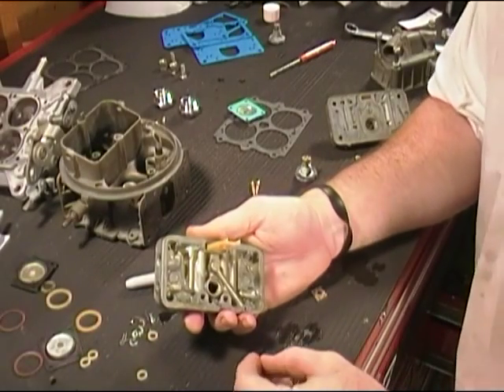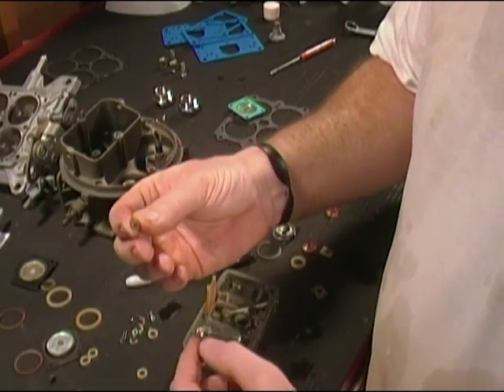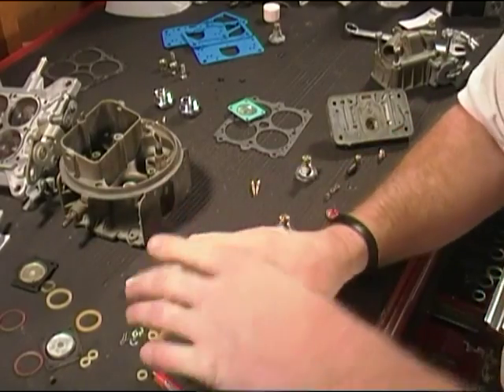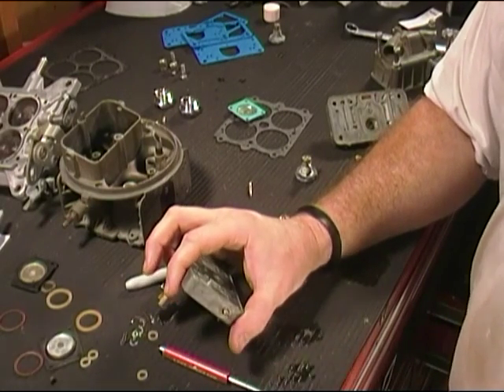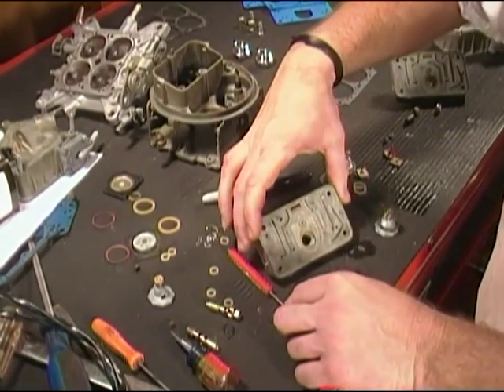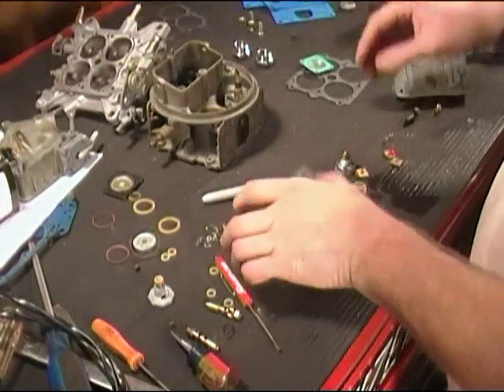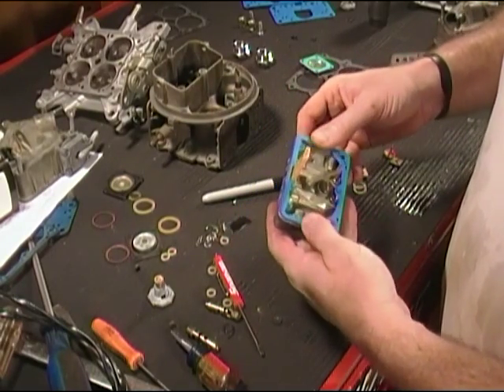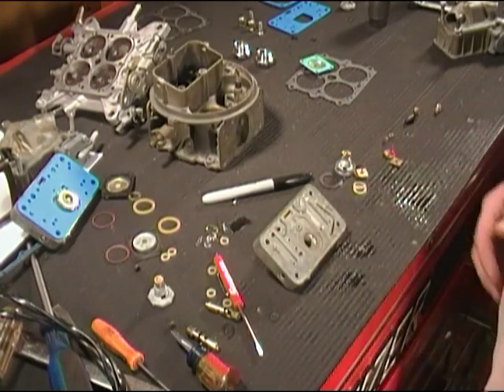Assembly of Holley Carburetor Metering Block during rebuild